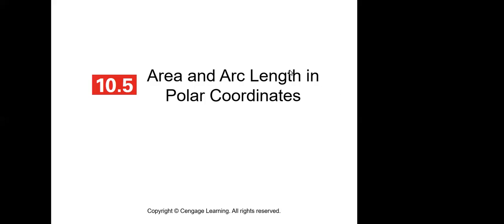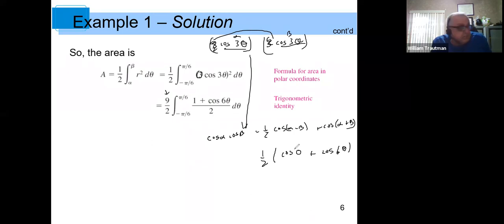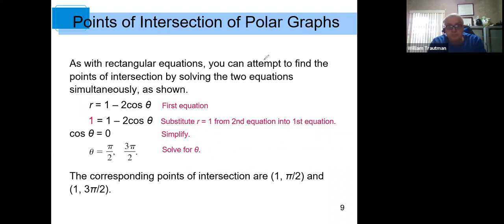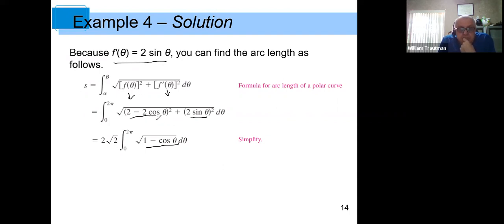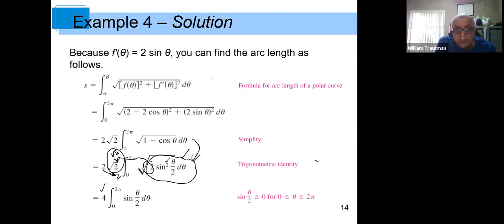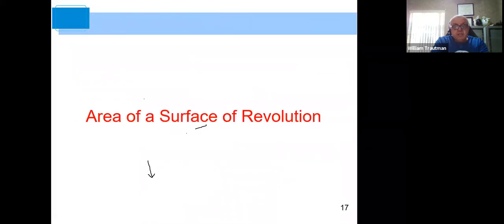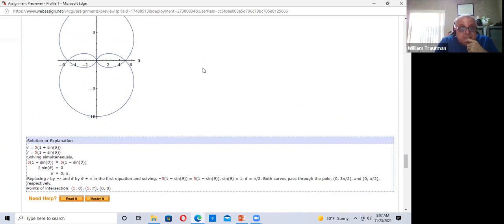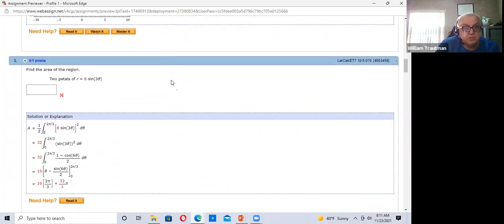cal 2 section 10.5 Area and arc lengths of polar coordinates